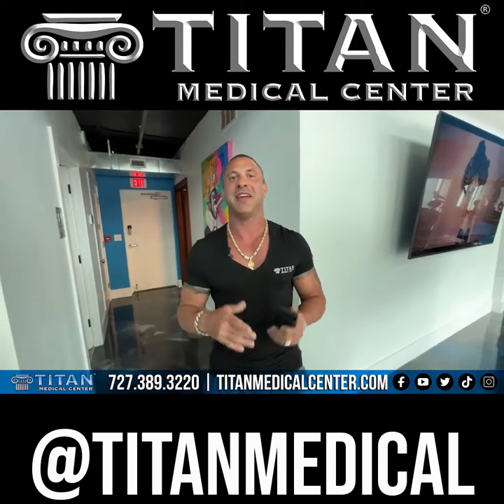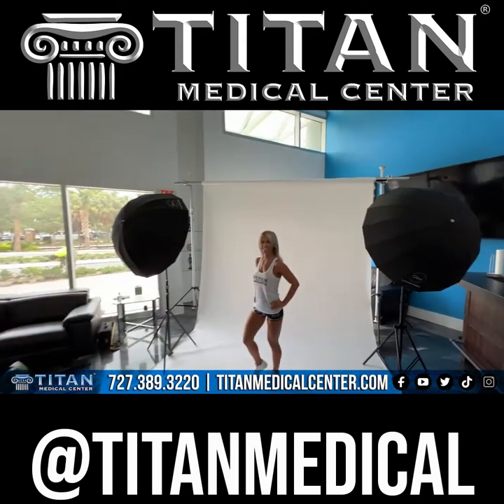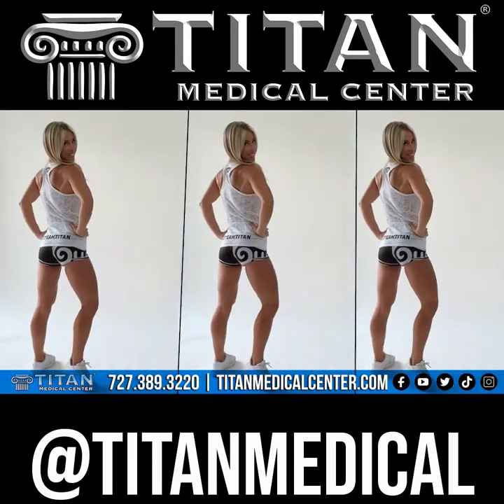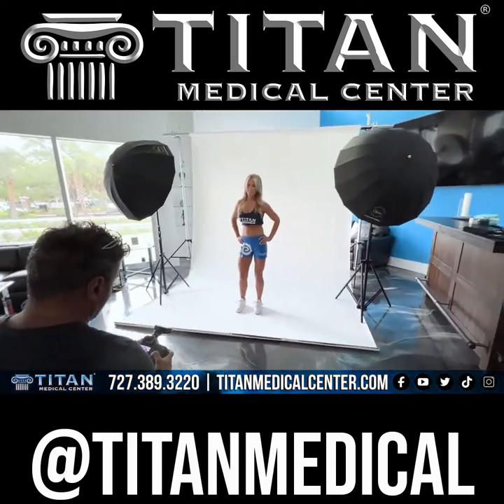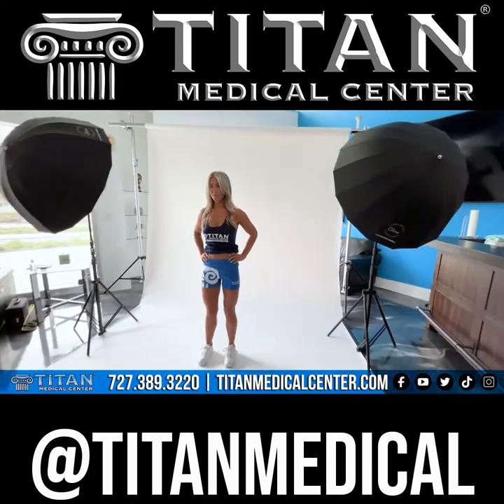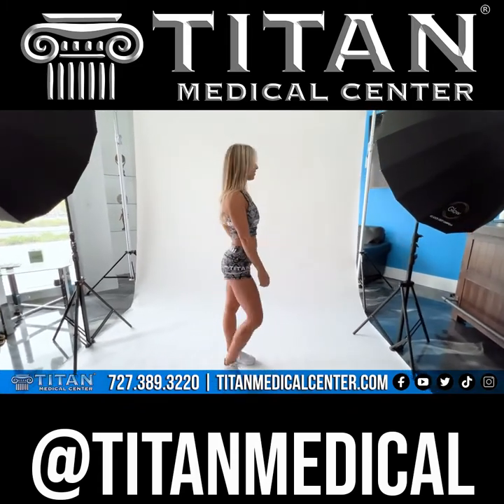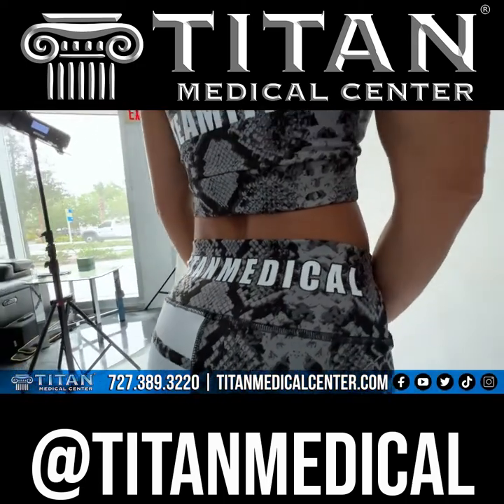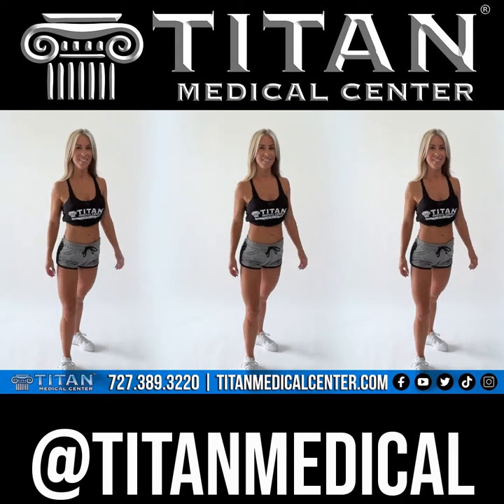BTS at our recent Titan apparel shoot with model Bridgett in the Titan lounge!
John gives us a behind the scenes look during one of our Titan apparel photo/video shoots!